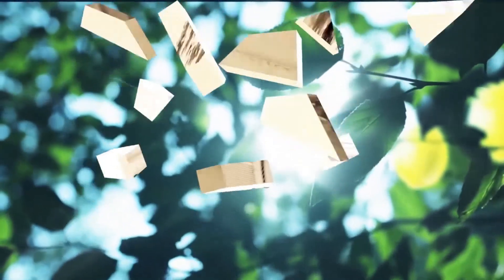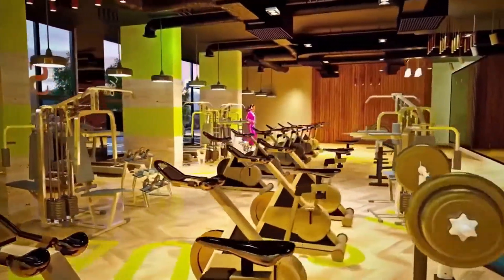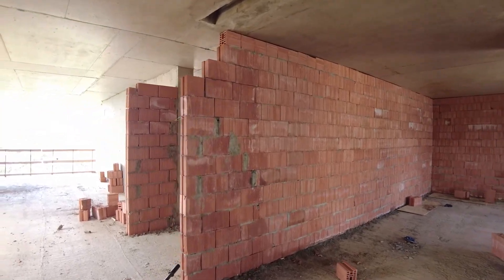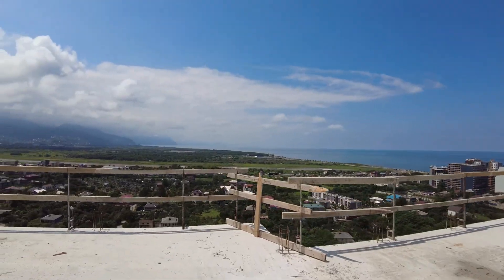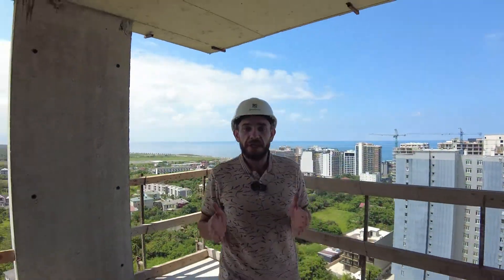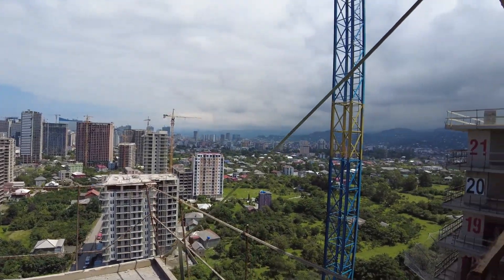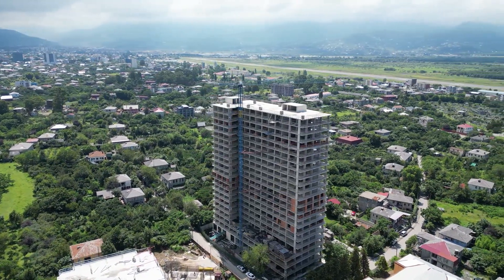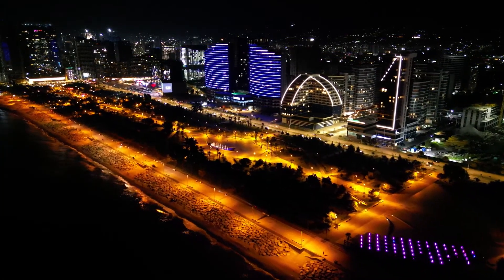LemonGarden" - a premium-class complex in Batumi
Main features of this complex:

HIGH QUALITY
High-quality construction work and materials.

LOCATION AND INFRASTRUCTURE
LemonGarden is situated in an ecologically clean area called Novy Bulvar, just 400 meters from the sea. You won't need to search for amenities - shops, cafes, and a public school are within walking distance.

SPA, FITNESS CENTER, AND COWORKING ZONE
A SPA center with an open-air pool, sauna, and fitness center - everything for a healthy and enjoyable pastime.

SECURITY AND CONVENIENCE
24/7 reception and security with a system in place.

🏗 The complex is scheduled to be completed in 2024.

🏠 The apartments are suitable for personal residence and also serve as excellent high-yield investment properties.

We guarantee full legal support from the beginning to the end of the transaction, ensuring you can peacefully enjoy the property acquisition process!

Buying real estate in LemonGarden means providing yourself with a safe, comfortable, and happy future!

Also, you can directly contact our specialist on WhatsApp for consultation!